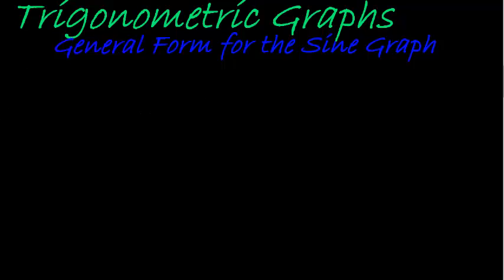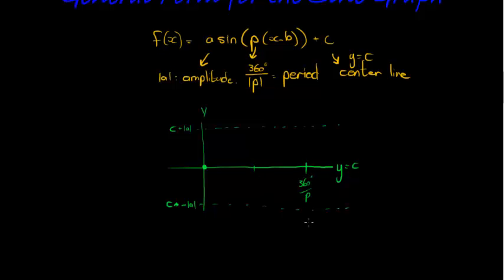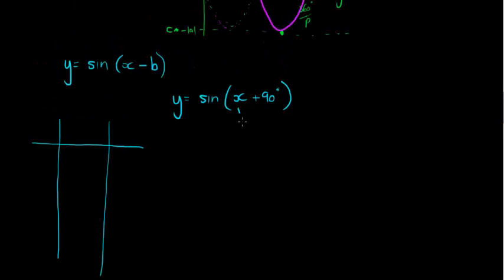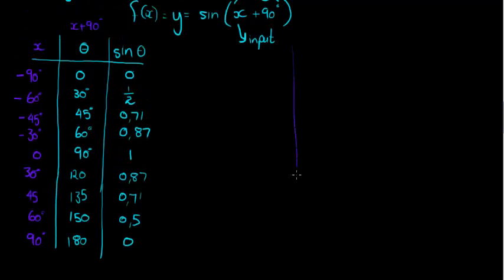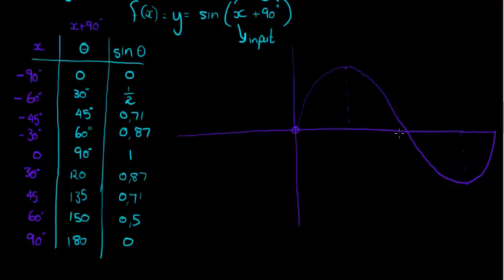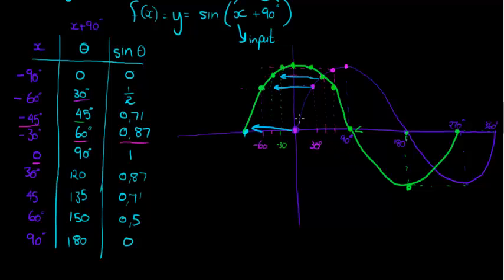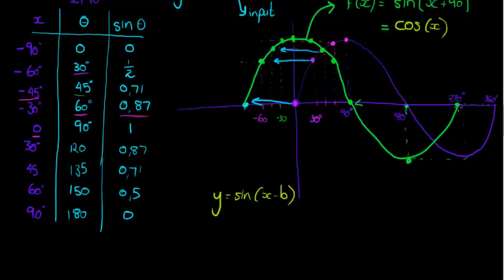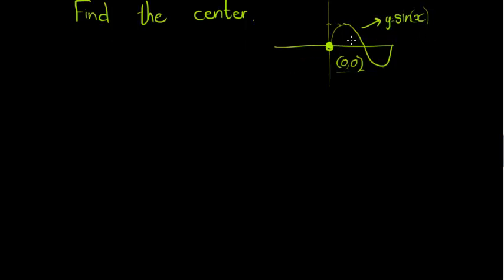General Form for Sine graph, horizontal shift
A sine graph with a horizontal shift